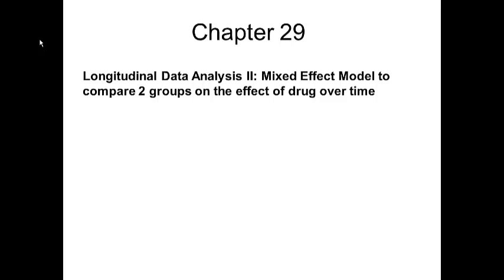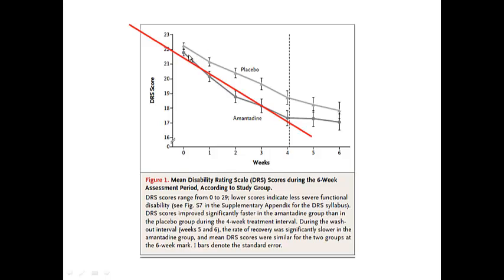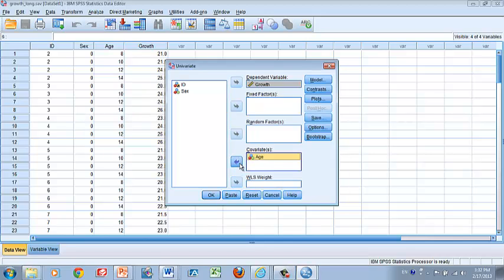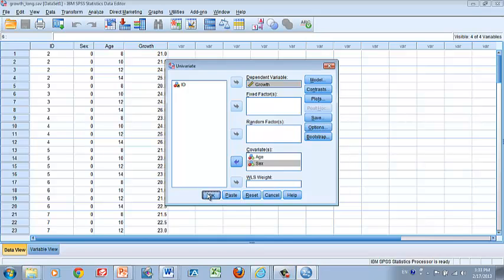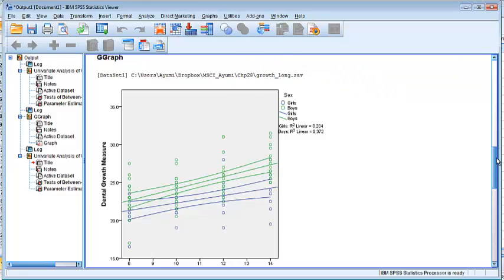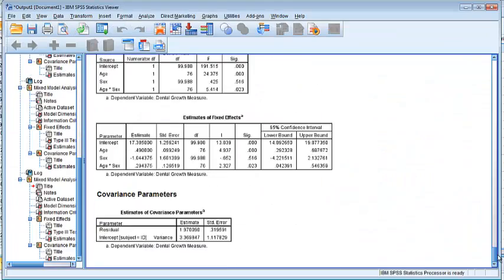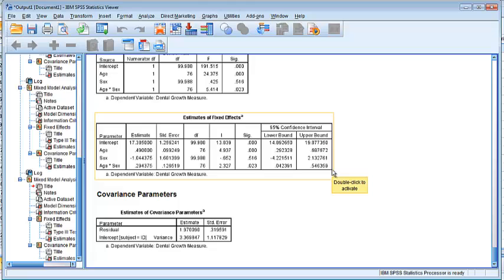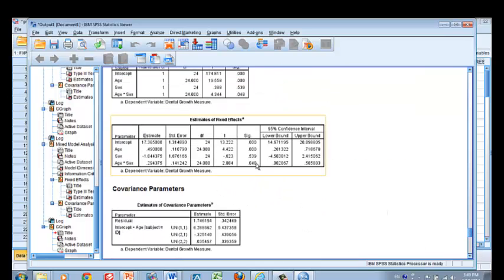Lesson 29 (5) Mixed Effect Model Comparing 2 slopes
This video provides a simple introduction of how to use mixed effect regression to compare rate of growth over time between boys and girls with an step-by-step instruction on how to use SPSS.